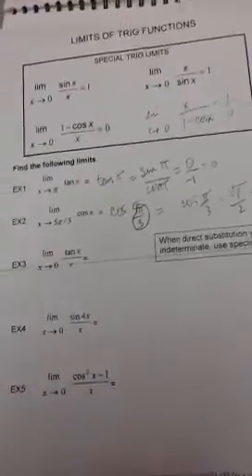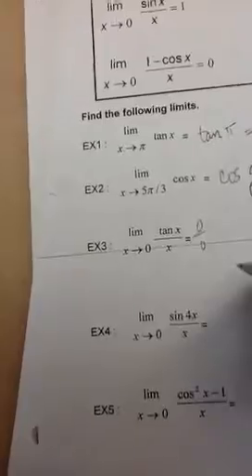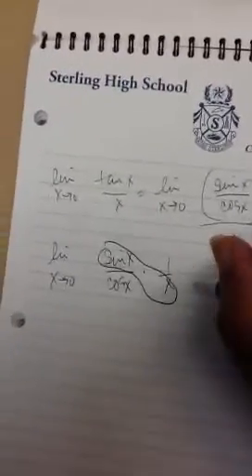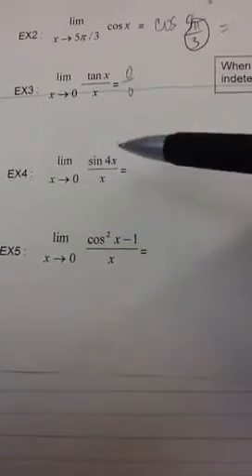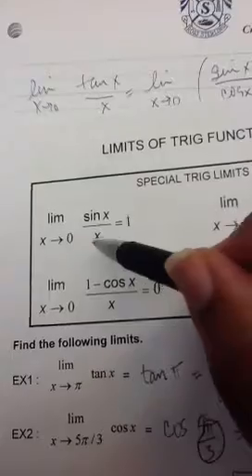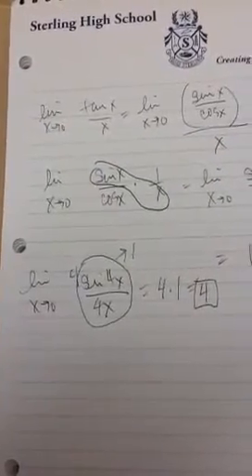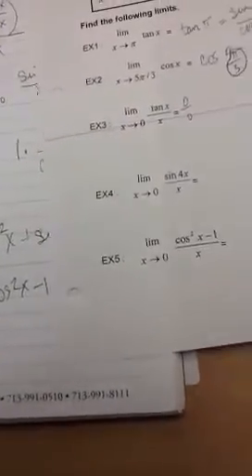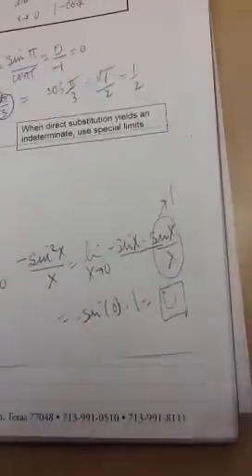Limits of Trig Functions Part #2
Finishing up from Part #2